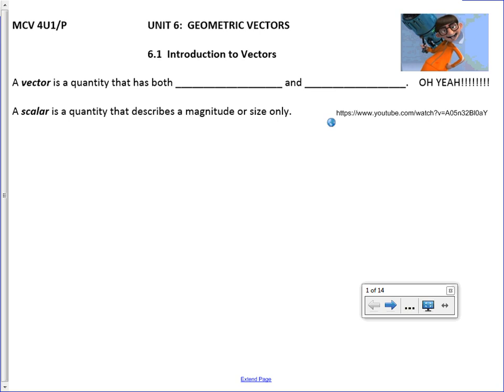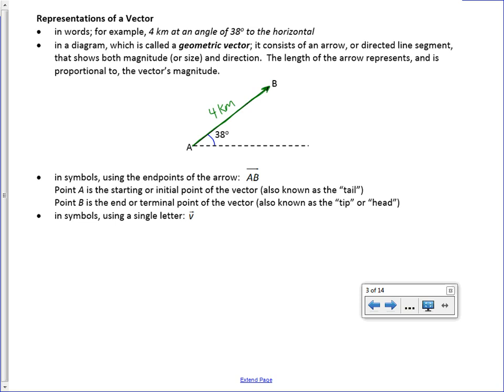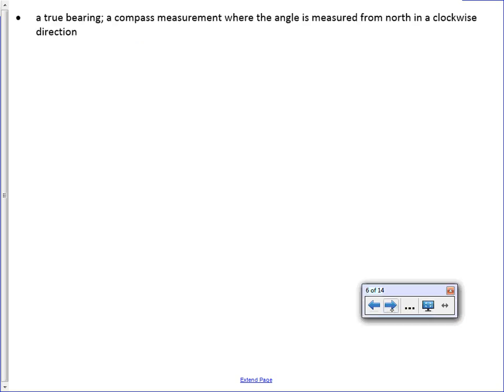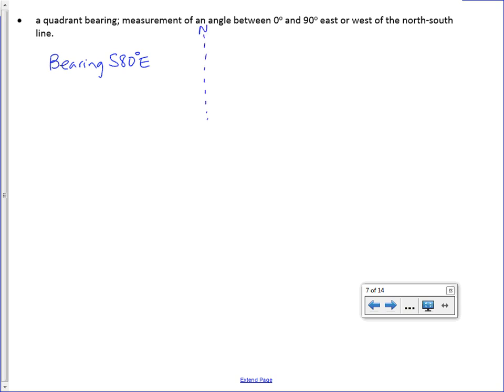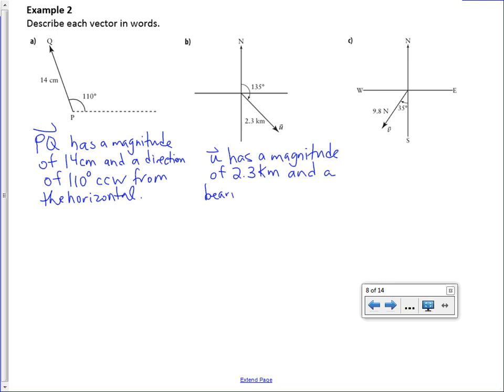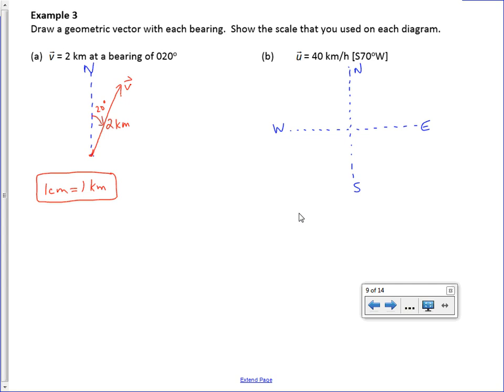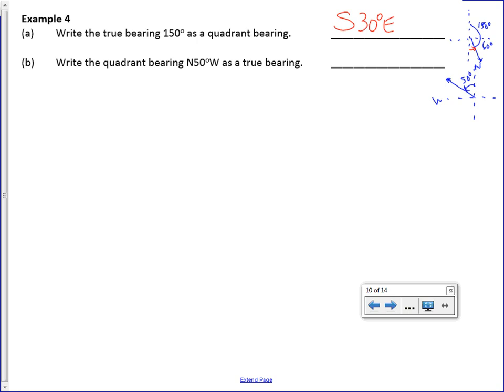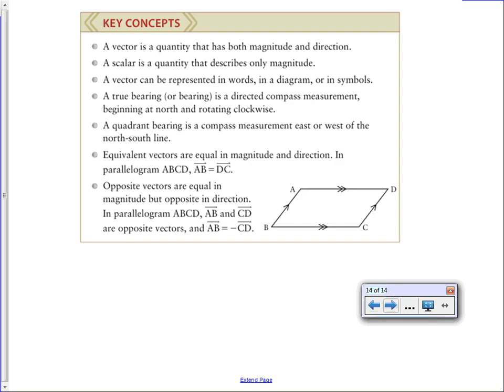MCV4U1 6.1 Introduction to Vectors - May 6, 2019